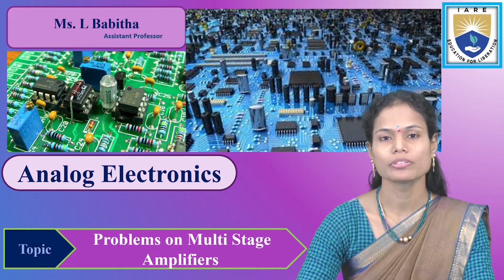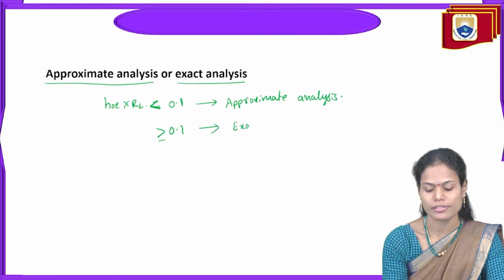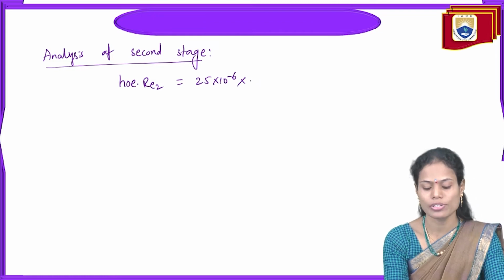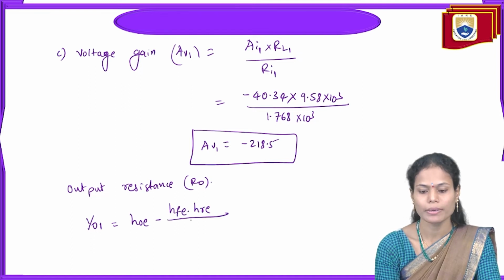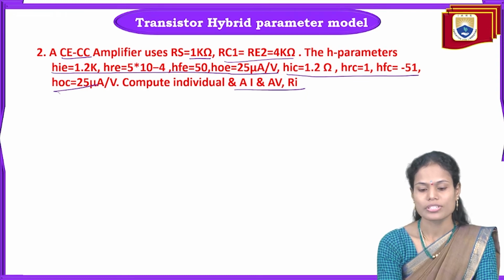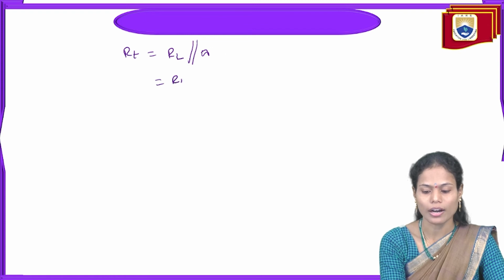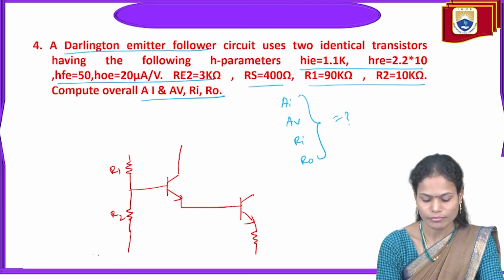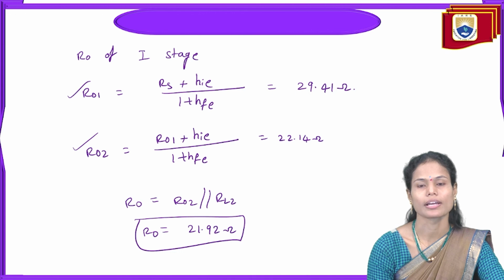Problems on Multi Stage Amplifiers by Ms. L Babitha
Problems on Multi Stage Amplifiers by Ms. L Babitha | IARE
Determine the gain, impedance and admittance multistage amplifiers

Telangana, India.